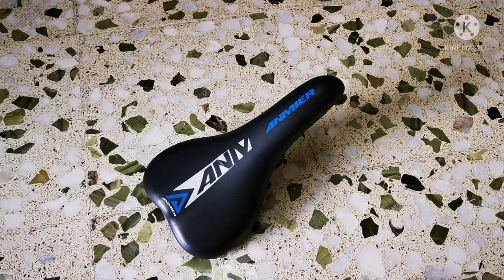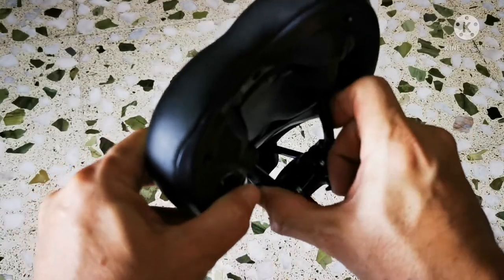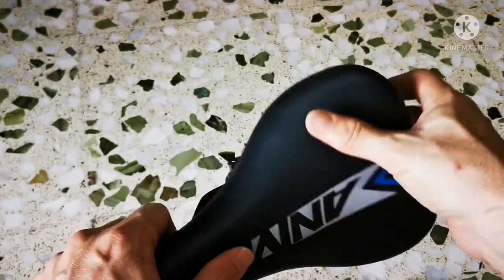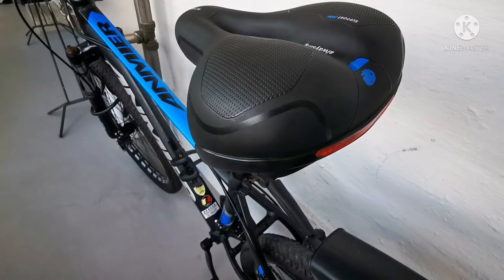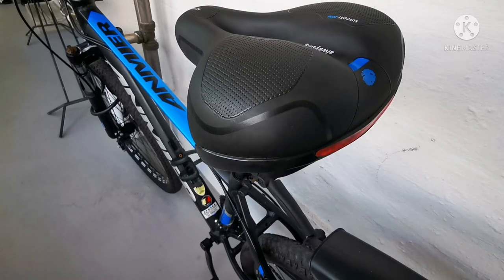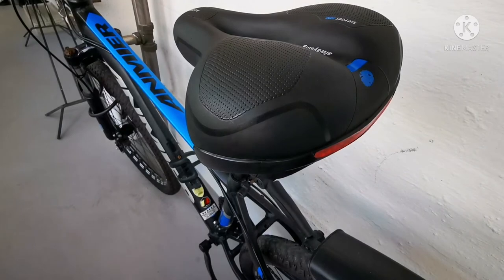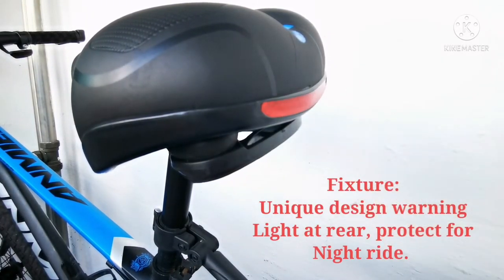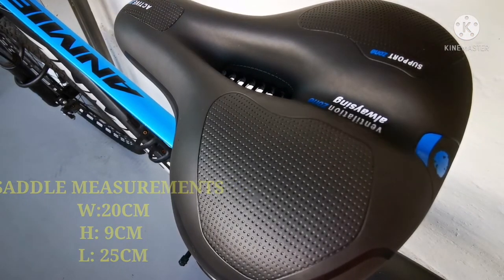BIG AND THICK BICYCLE SADDLES!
IS TIME FOR ME TO HAD A CHANGE ON MY BICYCLE SADDLES.

THE CURRENT SADDLE NOT ABLE TO GAVE ME CONFORT AND SUPPORT ESPECIALLY LONG RIDE (RTI)

EACH TIME LONG RIDE HAD PAIN ON THE BUTT.

I DECIDED TO DO SOME HOMEWORK AND SEARCH FOR NEW SADDLES AT LANZADA.

AFTER READ THE REVIEW AND DECIDE TO ORDER IN.

PURCHASE: LANZADA
BRAND: ZACRO WHEEL UP
PRICE: RSP$11.88

Fixture:
Thick cushion 5cm, water prove upper layer, ventalation, suspension ball design and reflective strip at rear seat.

I had test ride and find it provide good cushioning and support the butt. It was soft and non slip too.
Really value for money as it was under $12.

Easy to install as all skrew and part come together. No need insruction menu. Save time and money.

DON'T FOR GET TO TAP A BELL 🔔BUTTON FOR NOTIFICATION AND OTHER VIDEO ONCE I UPLOAD.